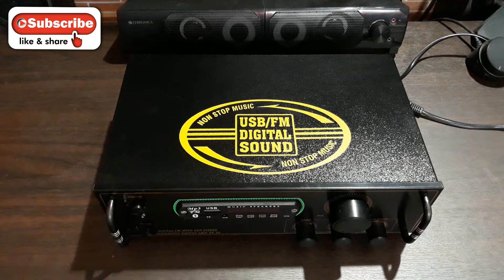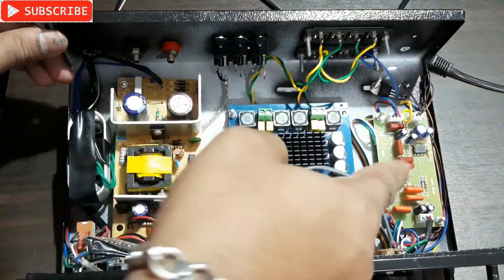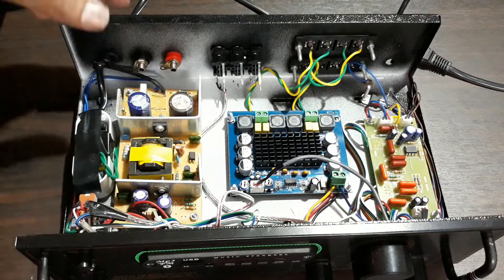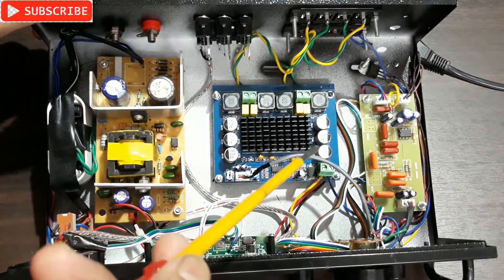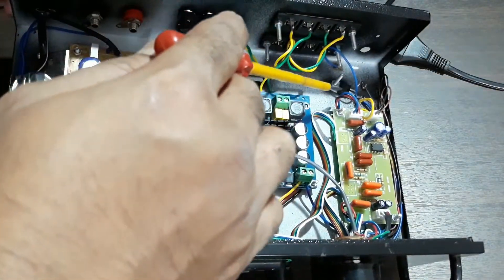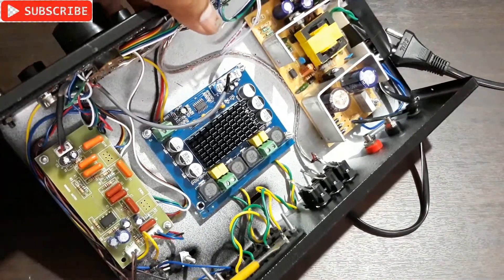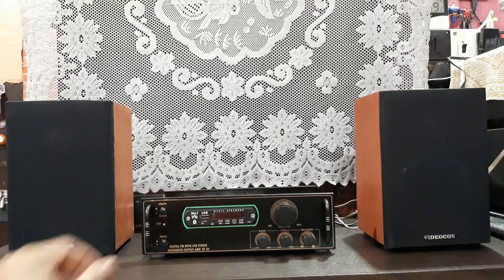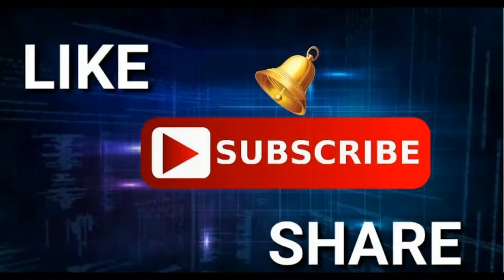New 240watt Stereo Class D Amplifier Assembling // DIY ClassD Amplifier// Crystal Clear Sound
New ClassD Amplifier Assembling // DIY ClassD Amplifier// Crystal Clear Sound//Super Bass